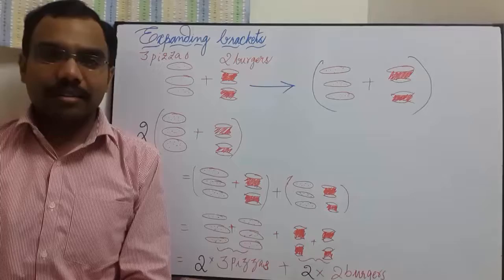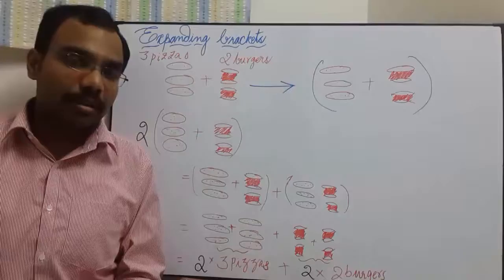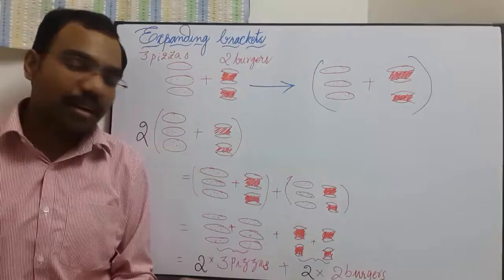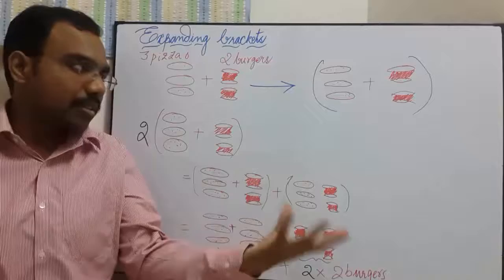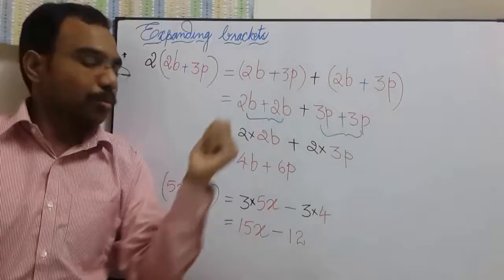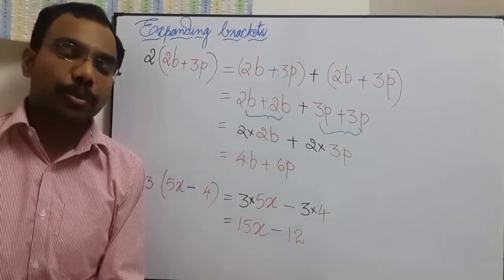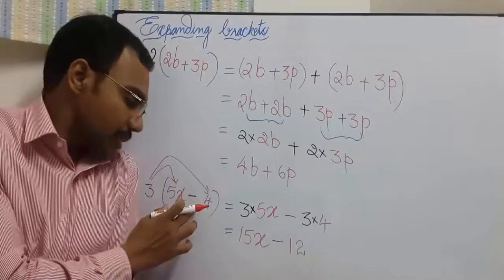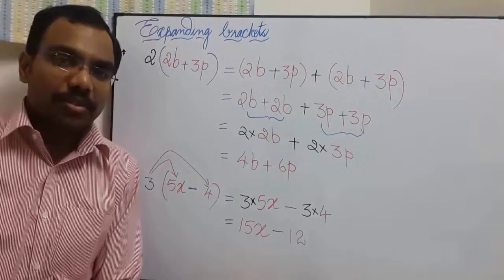Expanding Brackets Introduction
Multiplying algebraic expression by number or variable